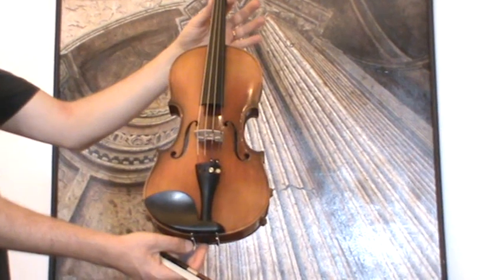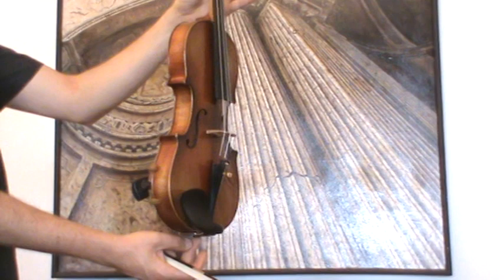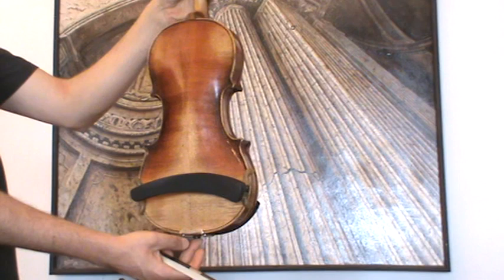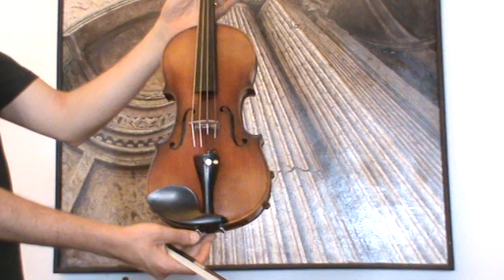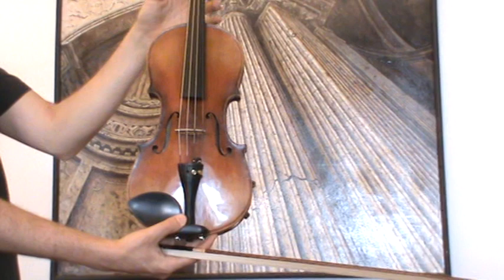♪♫► Fine old Czech violin Ladislav Prokop workshop 1924 バイオリン скрипка 小提琴 662